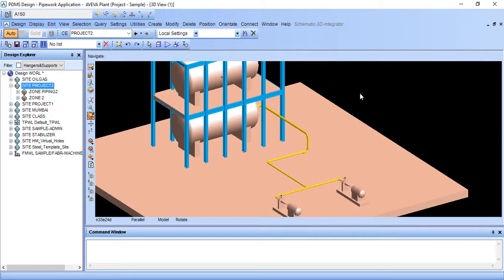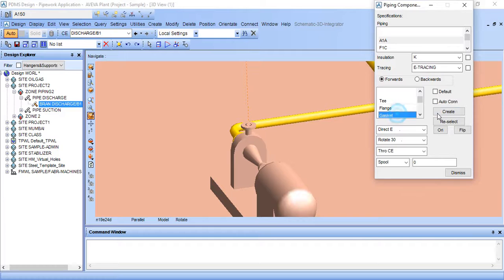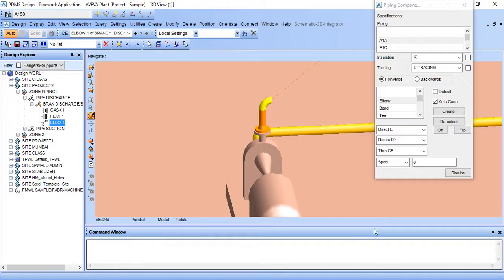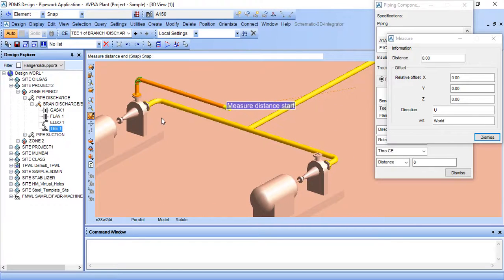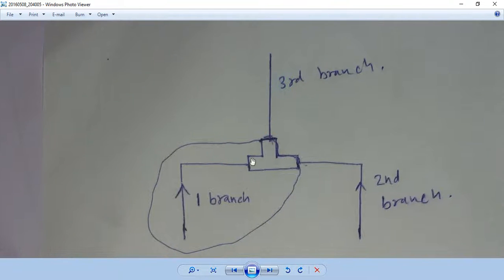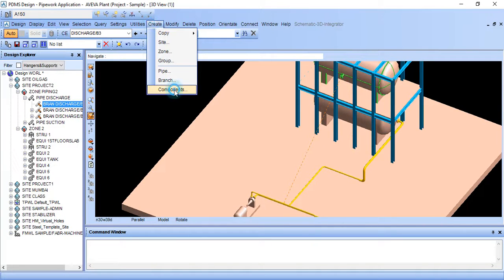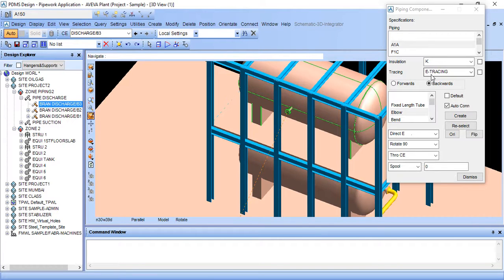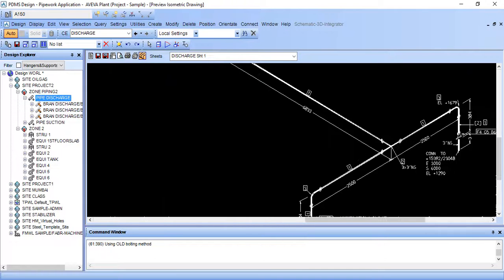PDMS BEGINNER LESSON 10. HOW TO CREATE MORE THAN 1 BRANCHES WITH TEE. ( PIPE MODELLING)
PDMS Tutorial for beginner in English. In this lesson we will learn how to create more than 1 branch connection with tee ( piping modelling ).